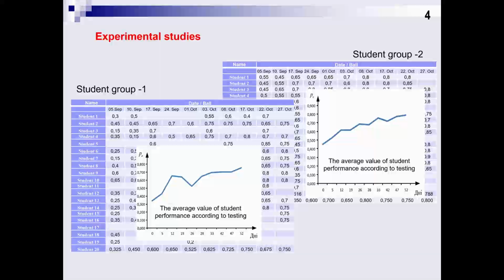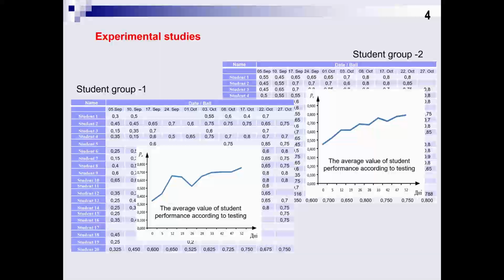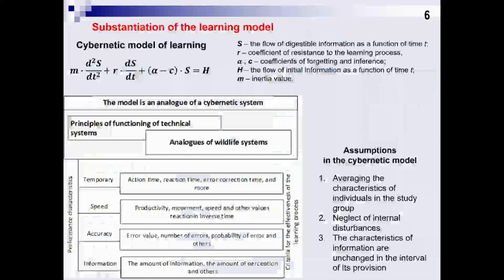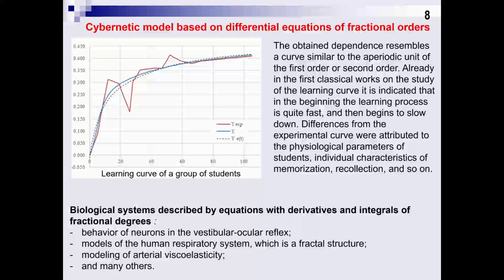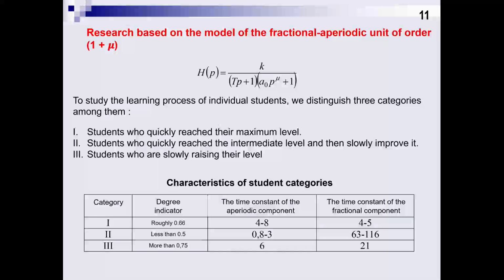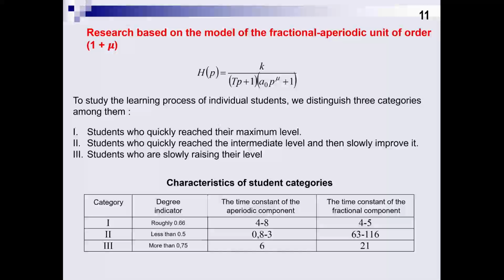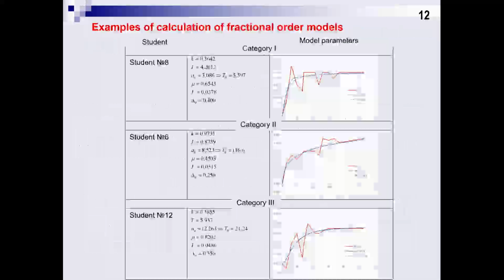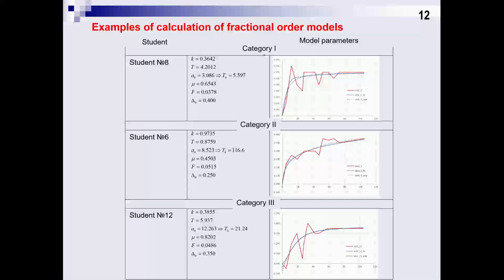CTE2020 #03 The learning process simulation based on differential equations of fractional orders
Prof. Oleksiy Chornyi, D.Sc., Ass.Prof. Larysa Herasymenko, D.Pedagog.Sc. and Prof. Victor Busherb, D.Sc.
The learning process simulation based on differential equations of fractional orders

Abstract
This article is an integrated study conducted to develop a learning model which would make it possible to
identify the students’ changes of knowledge, abilities and skills acquisition over time as well as the formation
of special features of their individual background. Authors have justified the application of the cybernetic model
based on fractional equations for the description and evaluation of the student’s learning process. Learning is
dealt as a transformation of young people’s knowledge, abilities and skills into a complex background, which
envisages its implementation in the future professional activity. The advantage of the suggested model is
better approximation characteristics which allow the consideration of a wide range of factors affecting the
learning process including the youth’s neurodynamic and psychological nature. The research has employed
both mathematical modeling methods and psychodiagnostic techniques (surveys, questionnaires). As a result
of the findings, students who assimilate the content of teaching information and form personal experience in
different ways have compiled different groups; the learning curve constructed on the basis of the heterogeneous
differential equation of second order with integer powers has been compared with the set of models with
equations of fractional order of aperiodic and fractional power components. The prospect of the issue to explore
is the improvement of the suggested model considering special characteristics of cognitive processes aimed at
the formation of an individual path of the student’s learning.